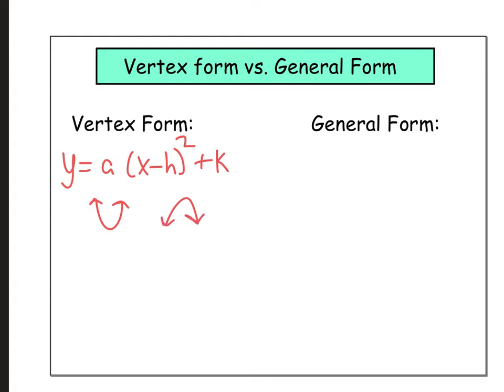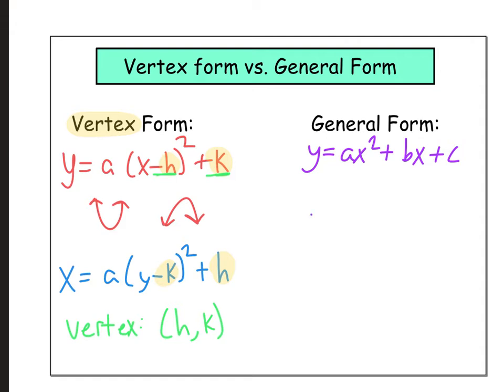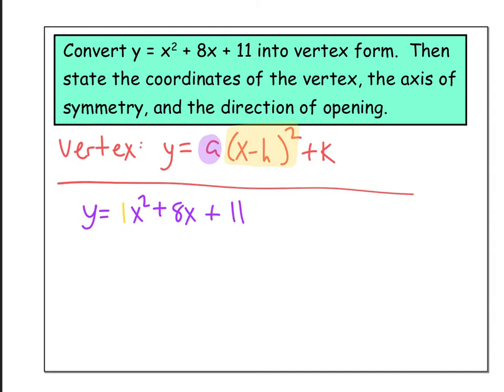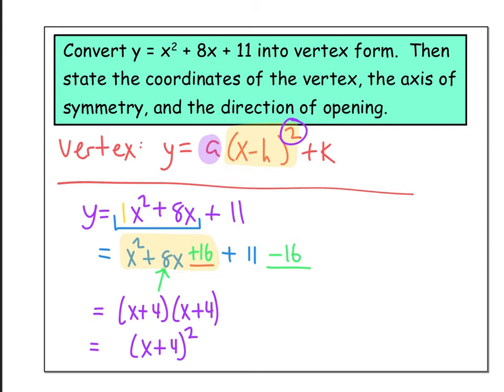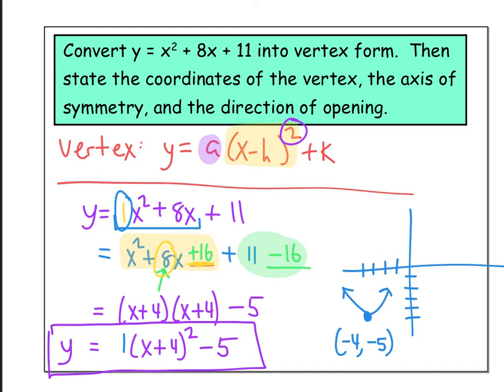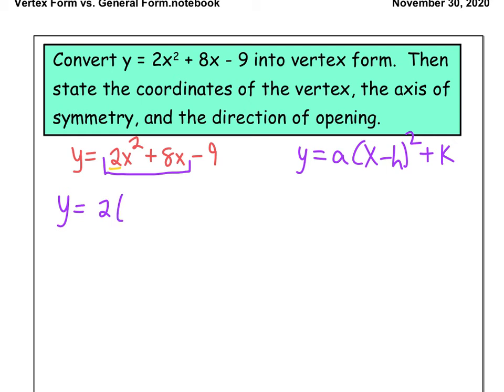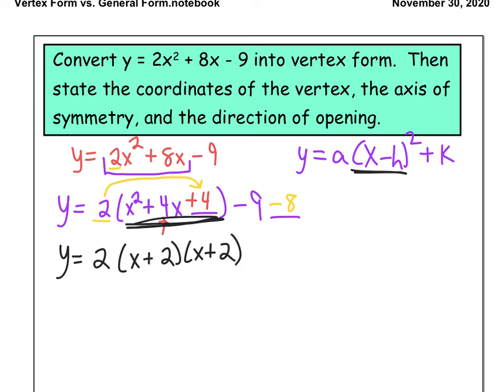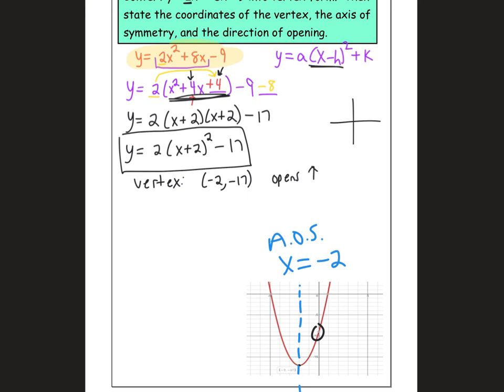Vertex Form vs. General Form Notes